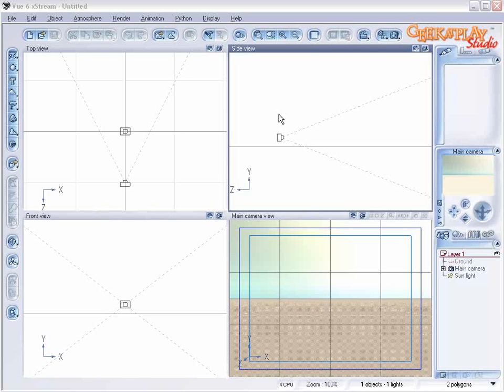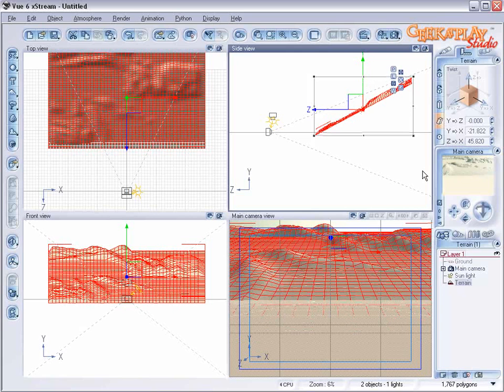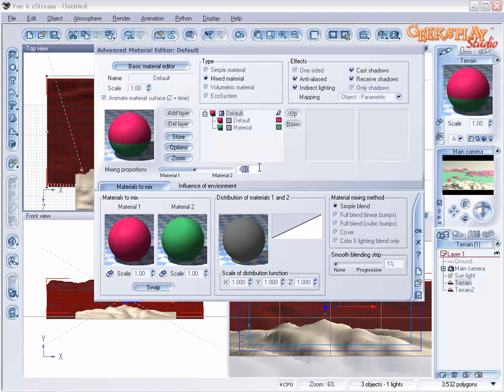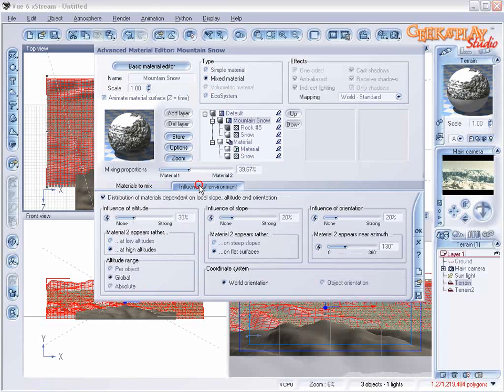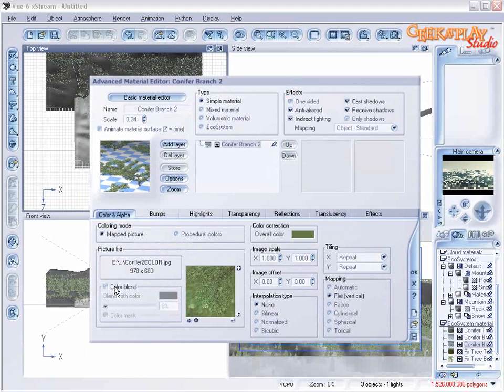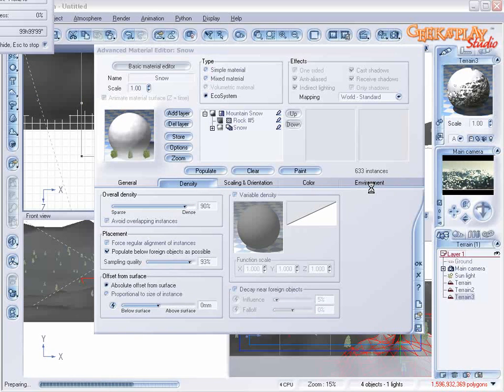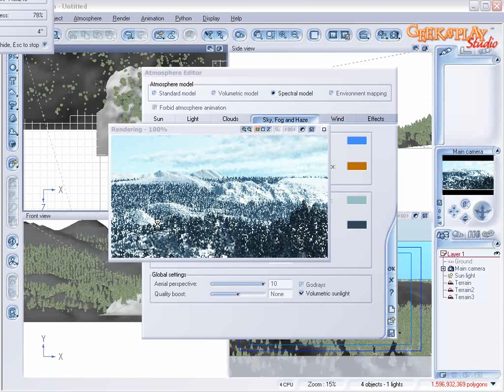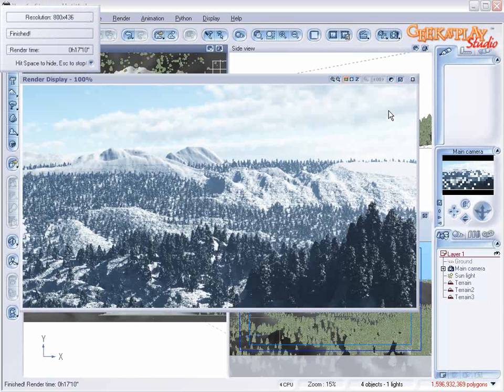Snow valley, Vue tutorial [EL1]